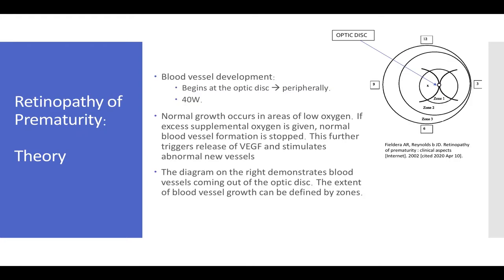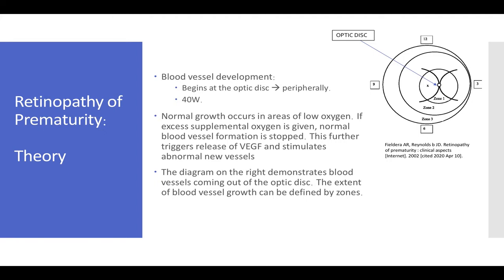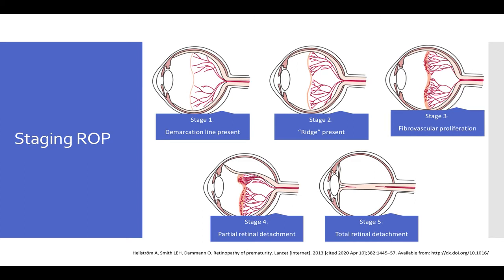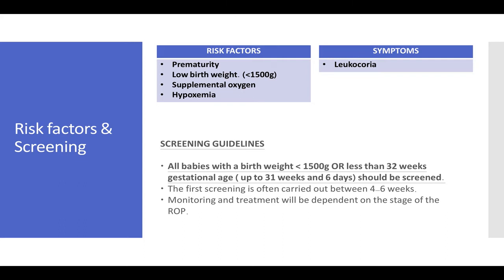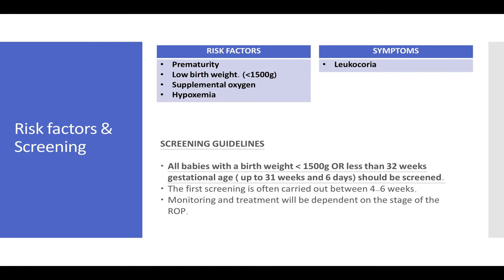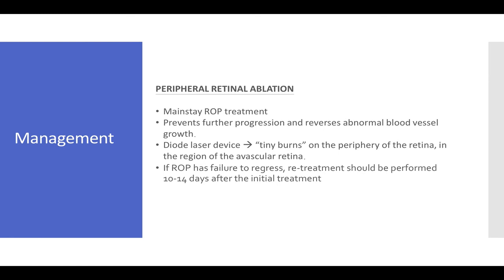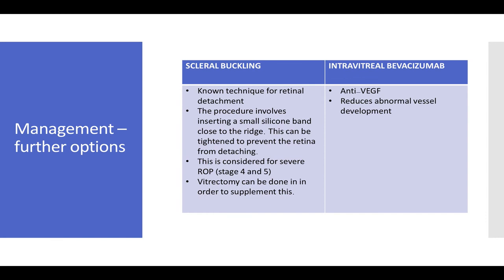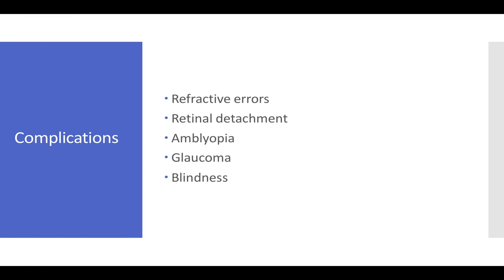T2L: Retinopathy of Prematurity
Thanks Dr Priyal Taribagil for this tutorial on Retinopathy of Prematurity!